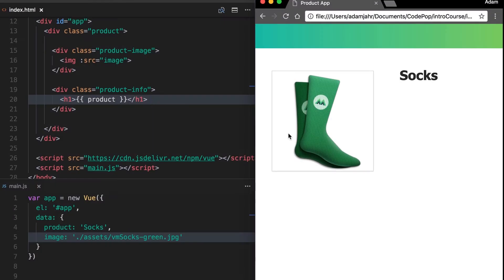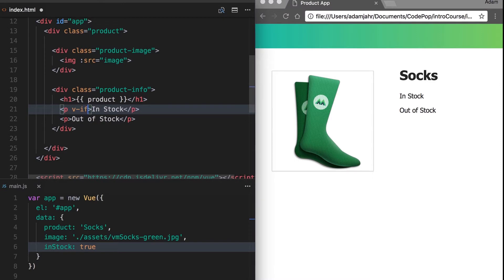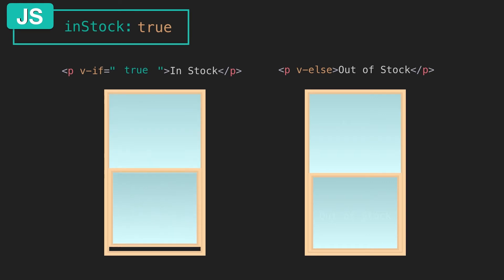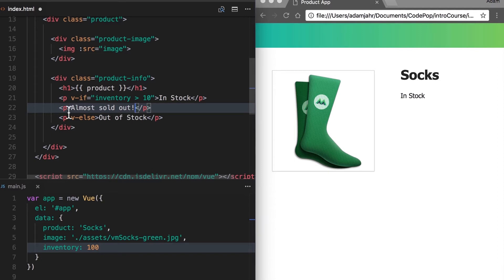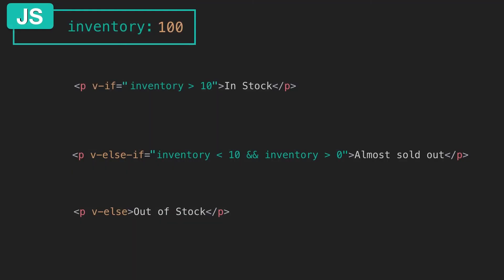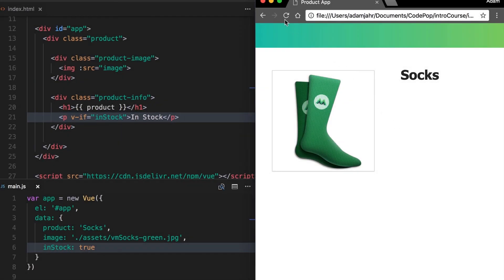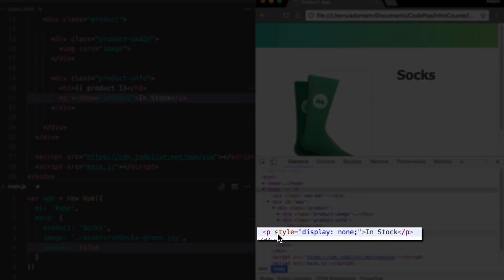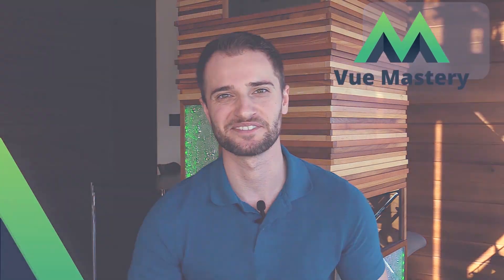Intro to Vue.js: Conditional Rendering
This is lesson 3 from our Intro to Vue.js course.

To access the coding challenge and written article for this lesson,

0:00 Conditional Rendering
2:37 Less complex
3:34 Challenge